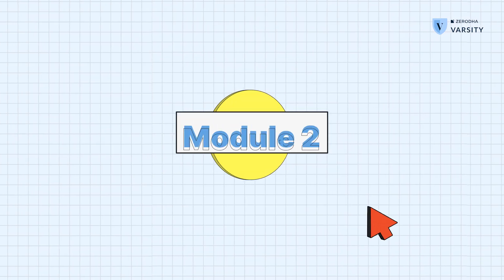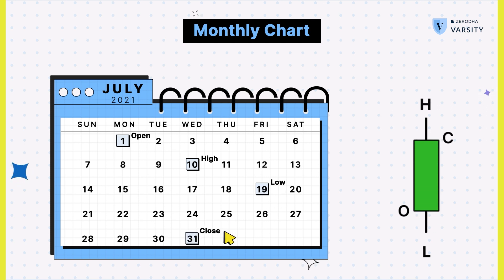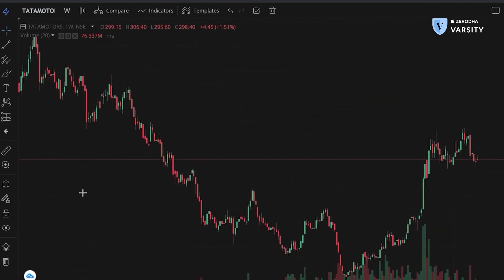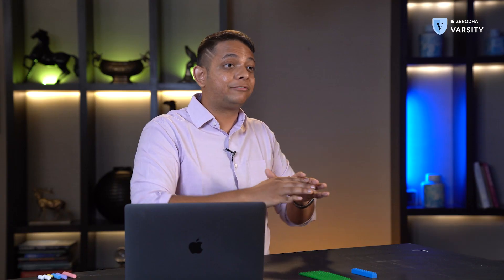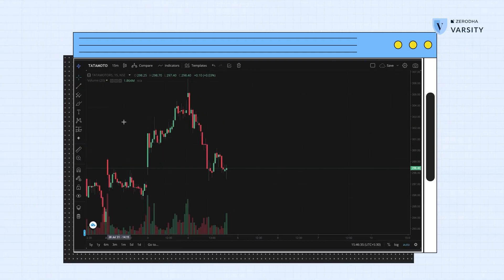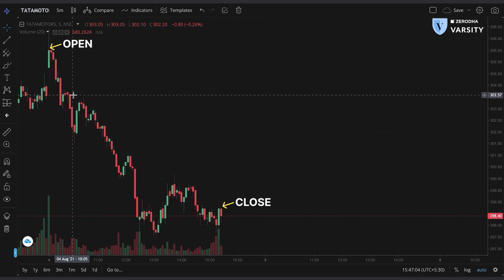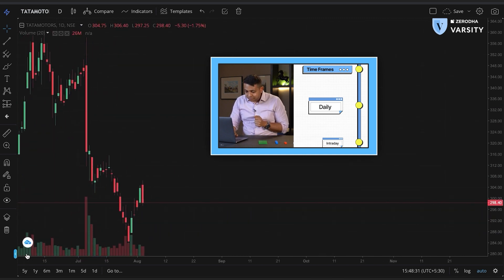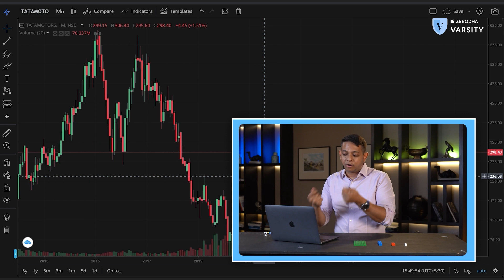4. Timeframes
In the previous video, we looked at various types of charts and by now you would have notice that you can look at charts from various time frames ranging from a minute to a month.

The timeframe you use will depend on the duration of the trade you are taking. In this video, we understand how you can develop a point of view based on the various timeframes.

You can post a comment at the end of the chapter if you have any questions.